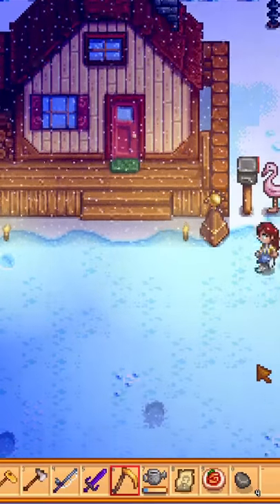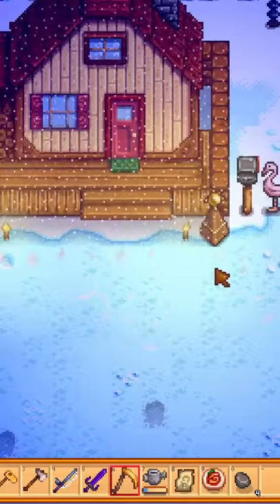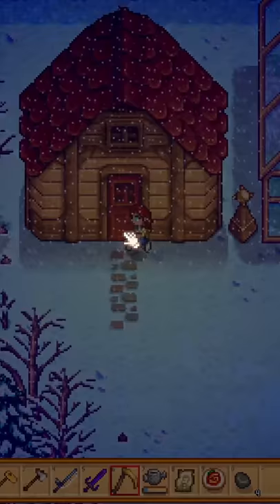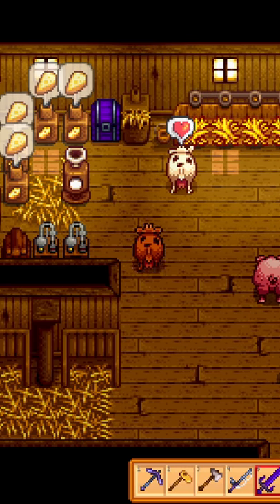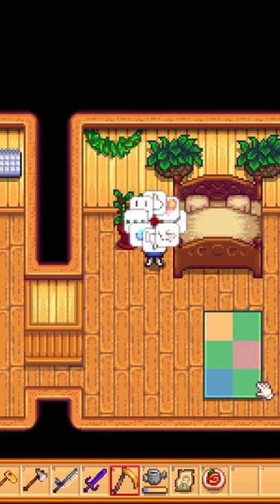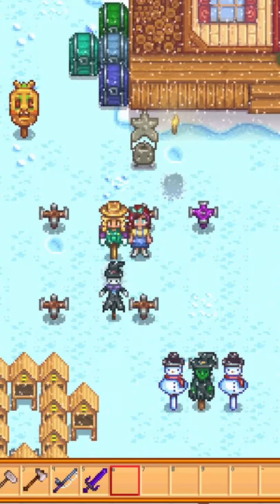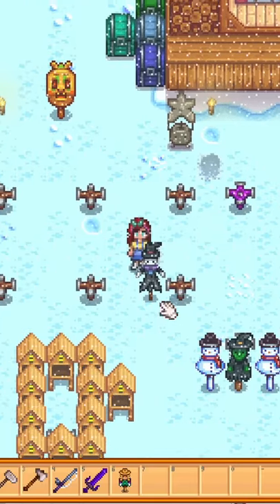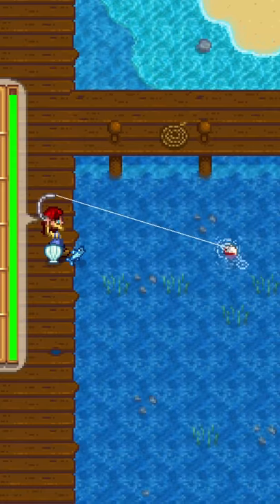Stardew Valley | Things You Didn't Know ! !